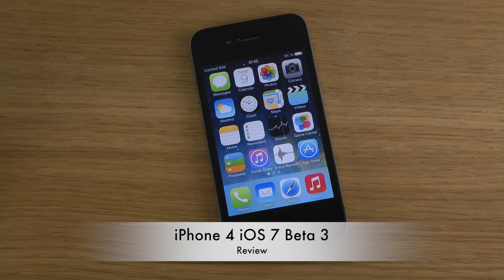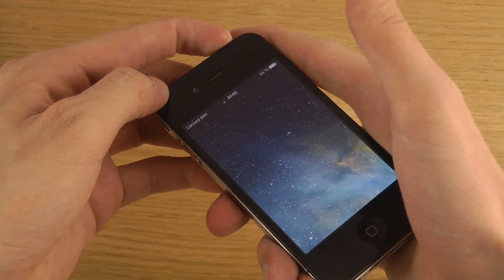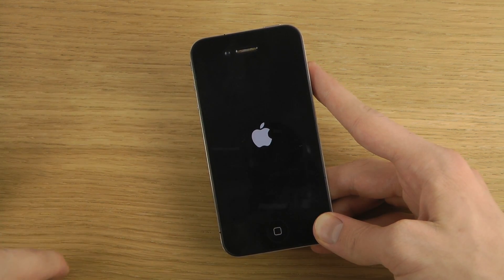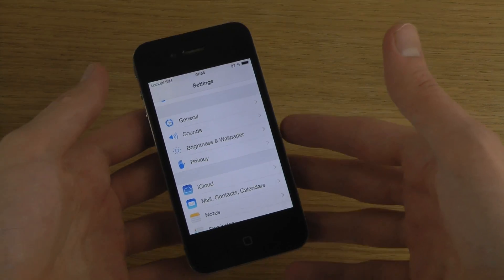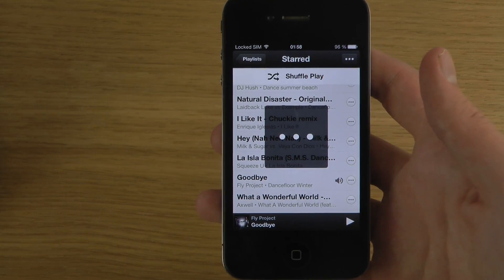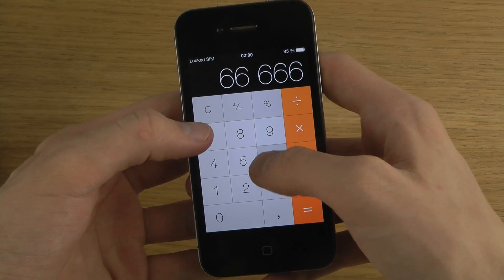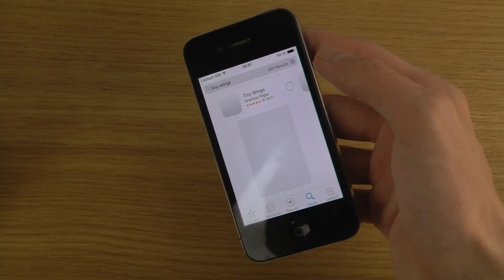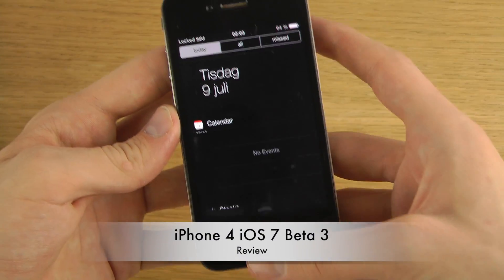iPhone 4 iOS 7 Beta 3 - Review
Today apple released a new iOS 7 Beta!